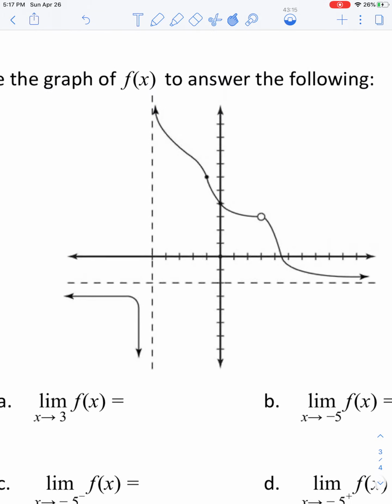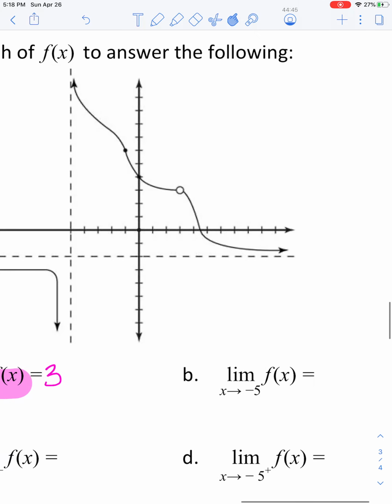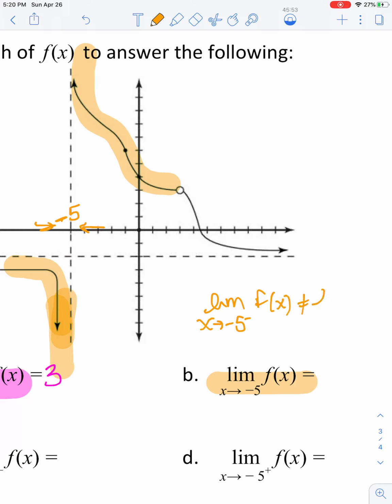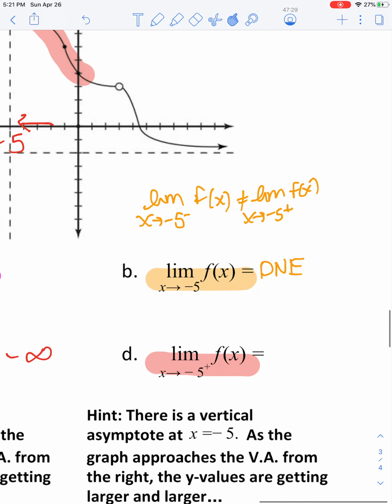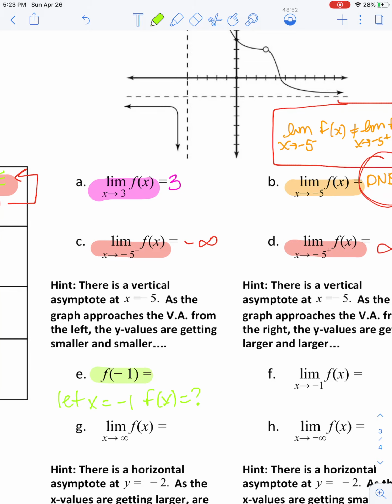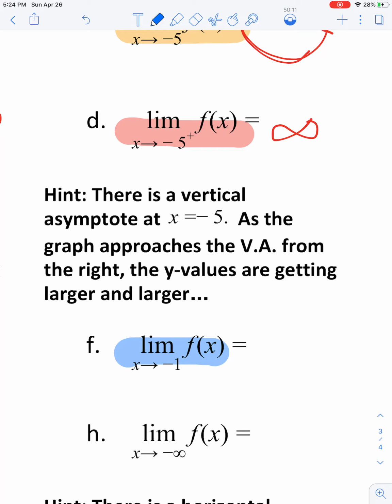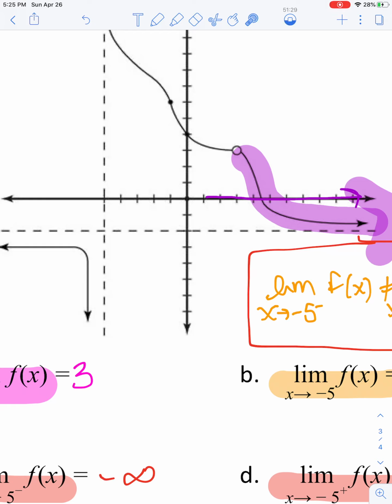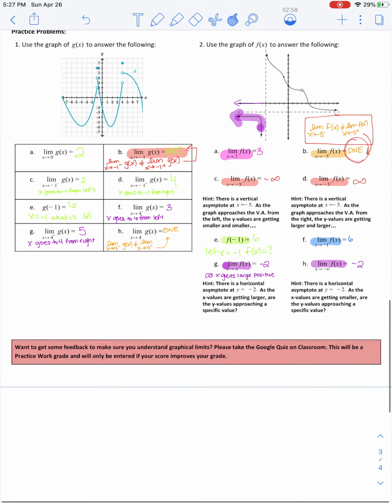Limits Notes Practice Problem 2